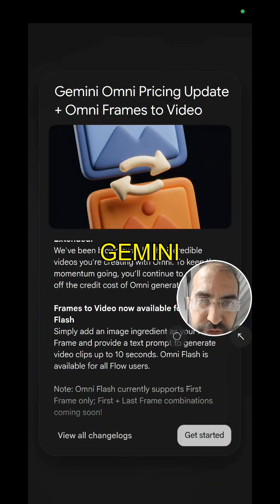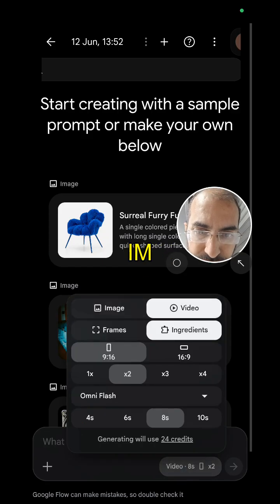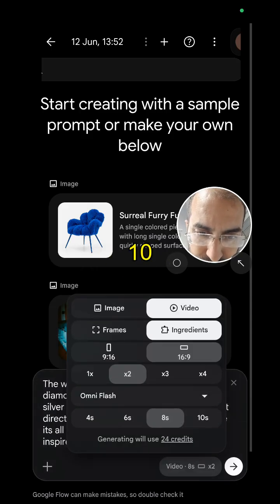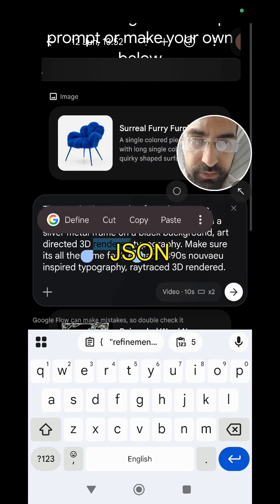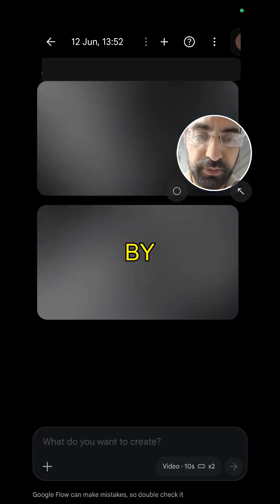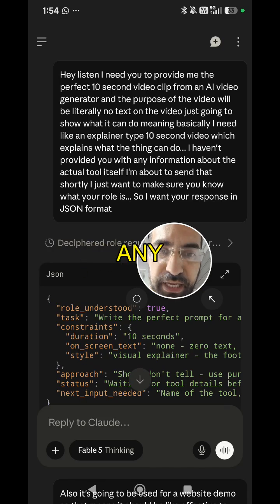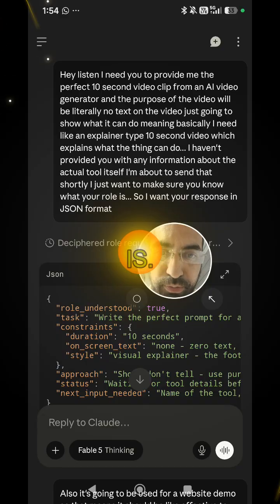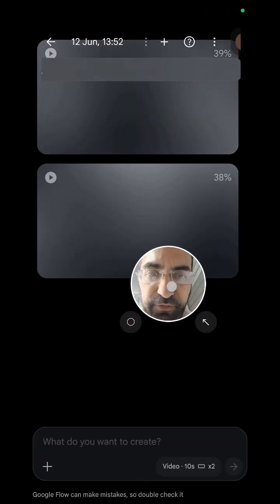AI Simplified: Create Epic Animations with Fable & Gemini Omni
Animations just got a lot simpler. No more manual keyframing—just powerful AI and smart JSON prompts.

Learn how to:
- Set up a project in Fable
- Use Claude for JSON prompt generation
- Integrate Gemini Omni for high-end results

Scale your business visuals today!